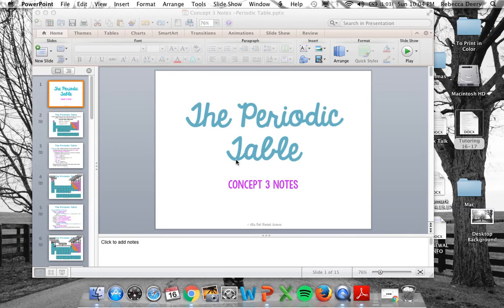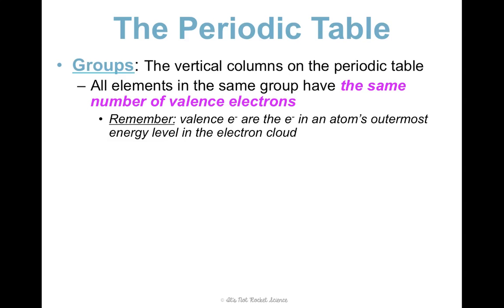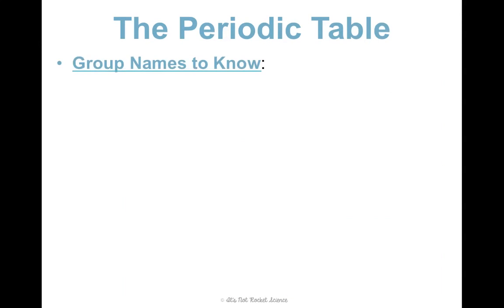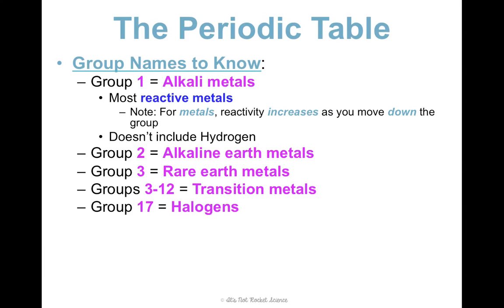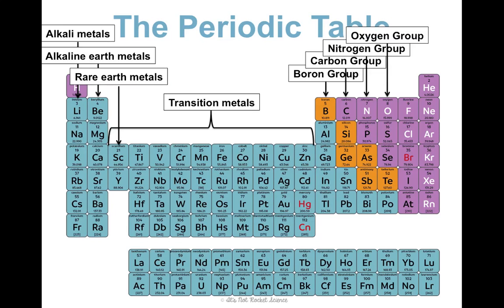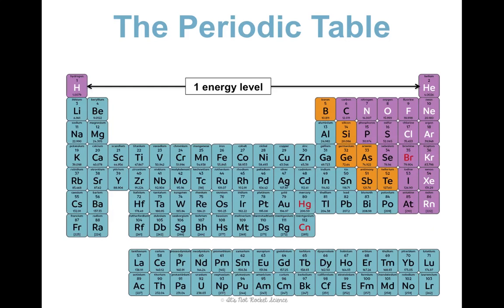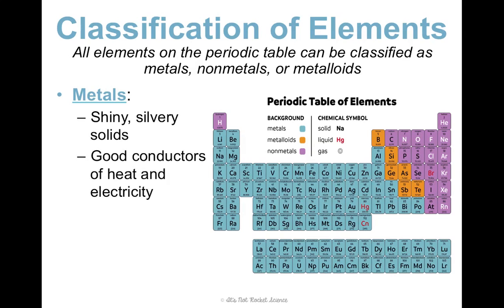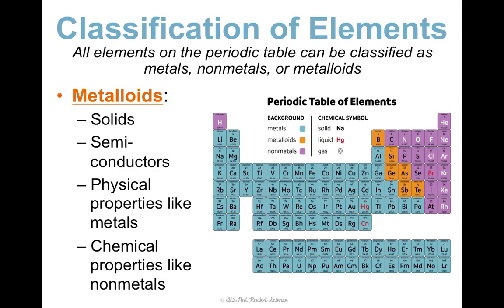Unit 7 Atomic Structure Concept 3 Notes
The Periodic Table of Elements